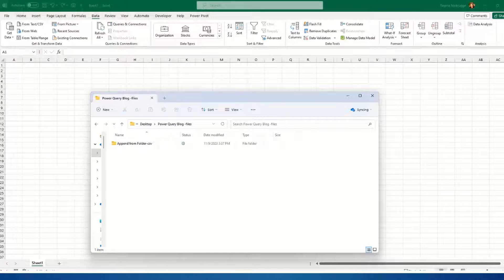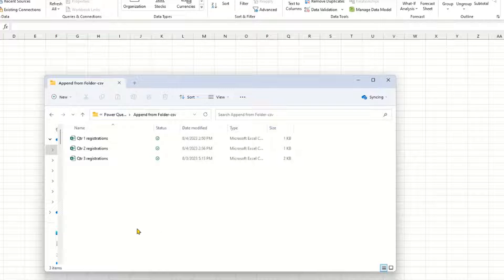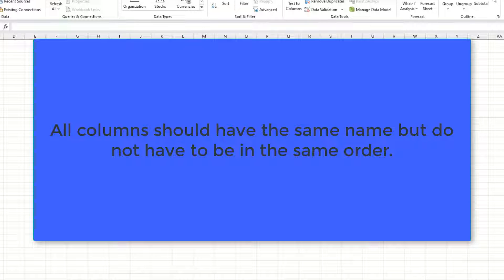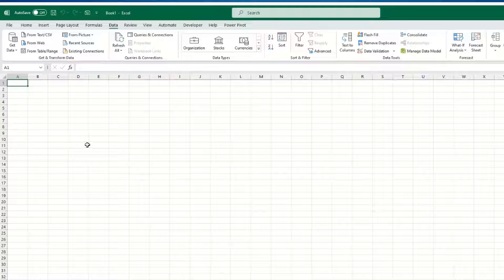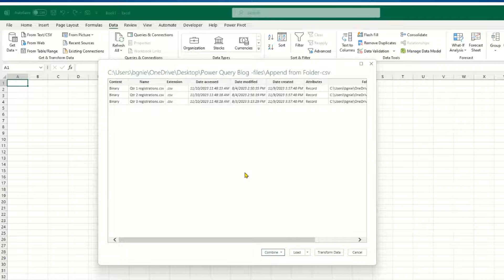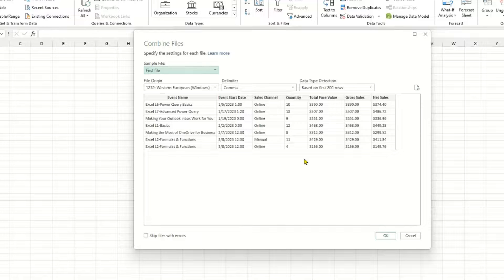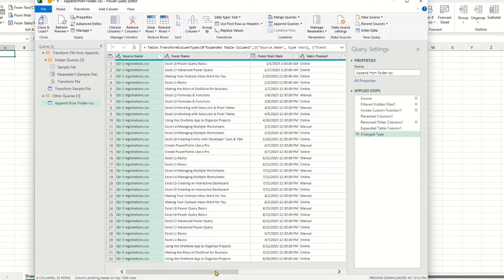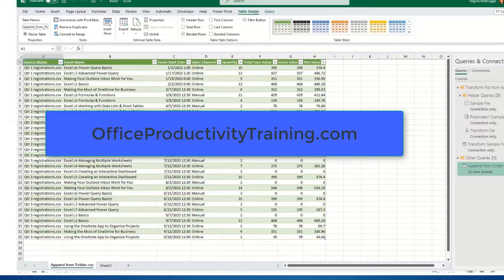How to use the Get Data from Folder feature in Power Query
This video demonstrates combining and appending CSV files from a folder using Excel's Power Query.